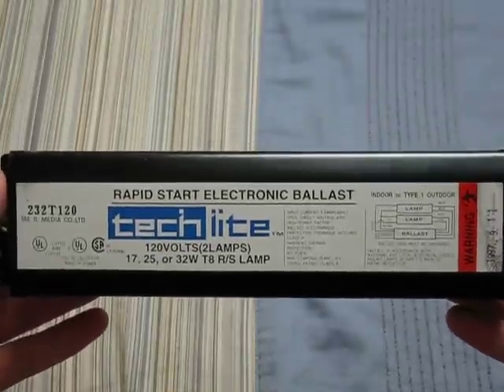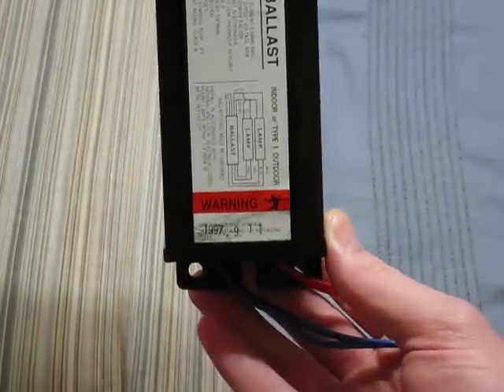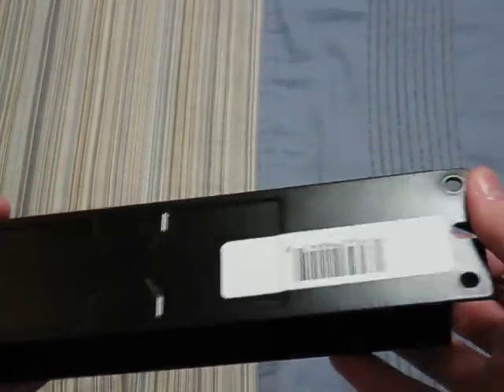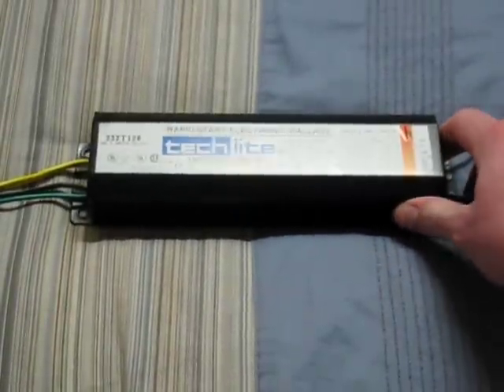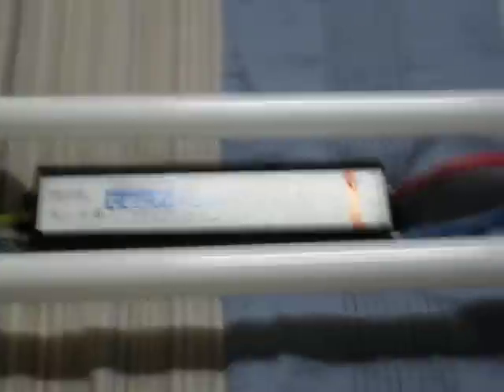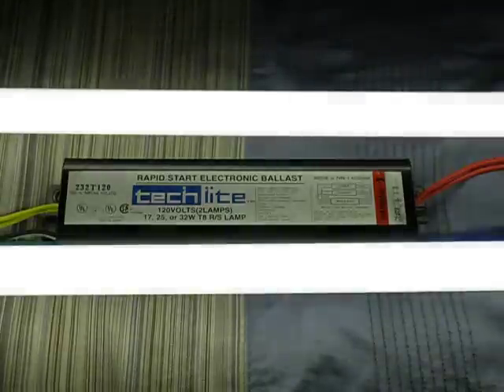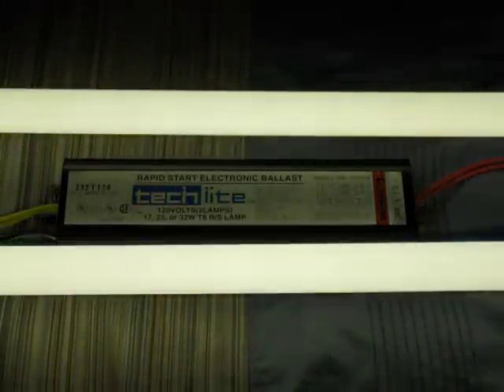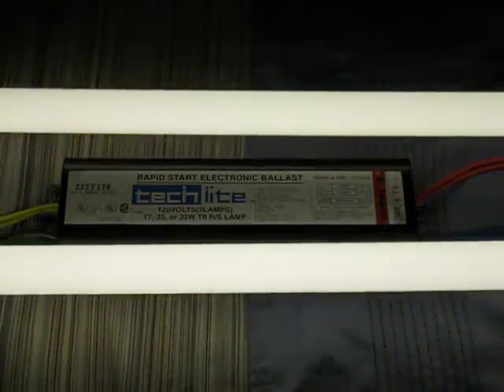TechLite Rapid Start Electronic Ballast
This is my TechLite rapid start electronic ballast for two 17, 25, or 32watt T8 lamps. I have never seen a rapid start ballast for 17, 25, or 32watt lamps before so i had to get it! I got this at Menard's for $5.99!! This ballast was made in Korea in 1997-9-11. Here is some of the info on the ballast... Input current 0.5AMP(60Hz), Open circuit voltage 425V, High power factor, Ballast electronique protection thermique integree, Class P, Inherent thermal protection, No PCB's, Min. starting temp. 0F, Sound rating: Class A.